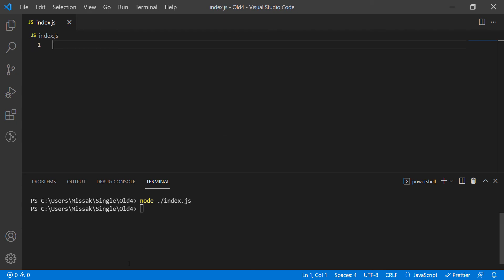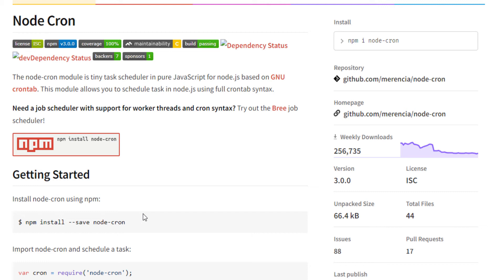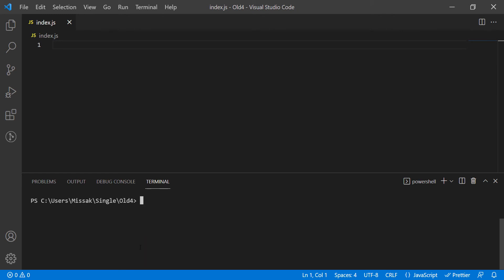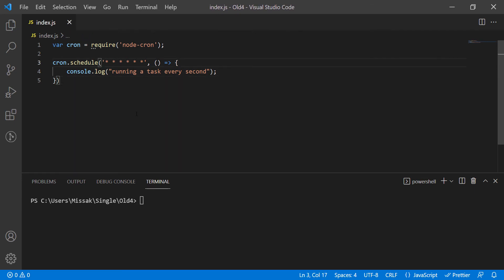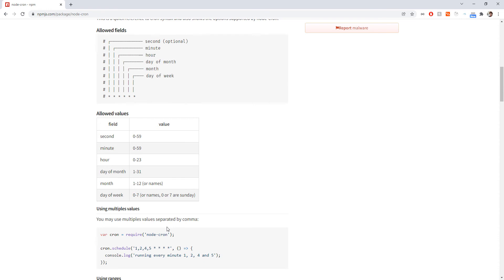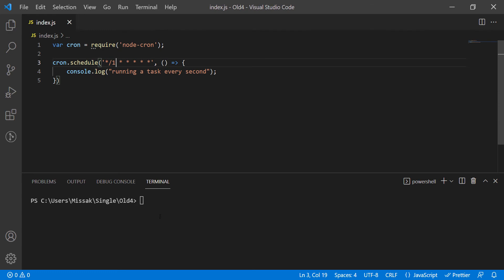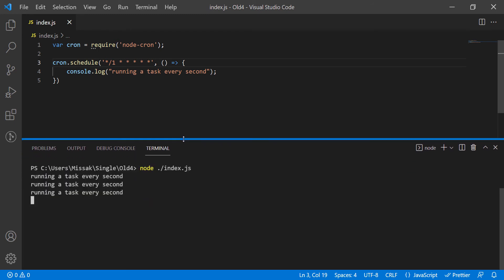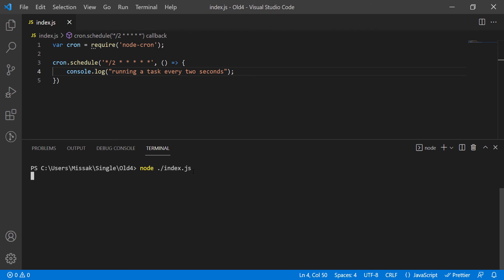Writing Cron Jobs with Node Js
In this video, we show how can you create a Cron job with Node Js.

We will be using a tool called "Node Cron".